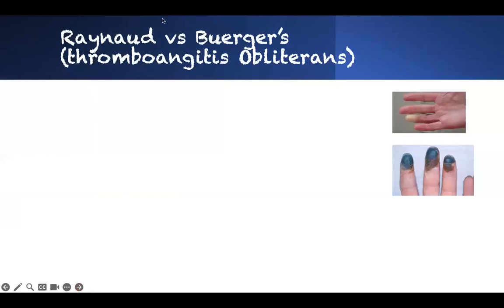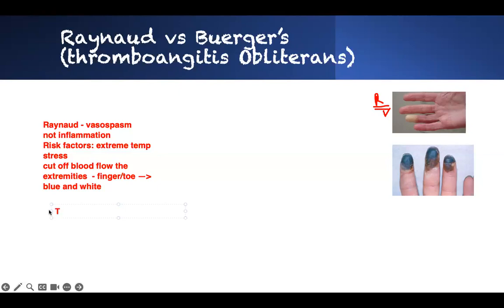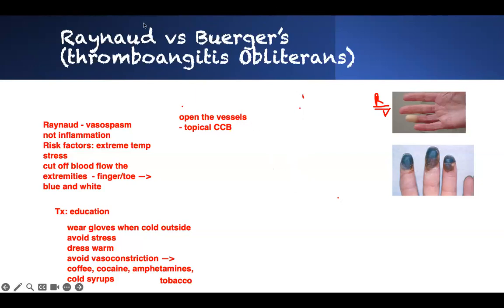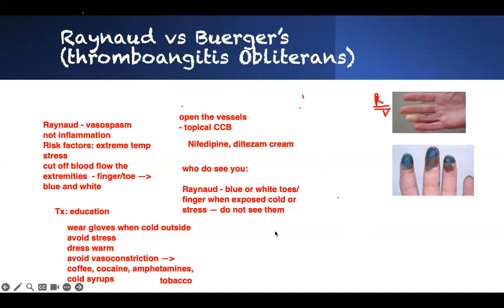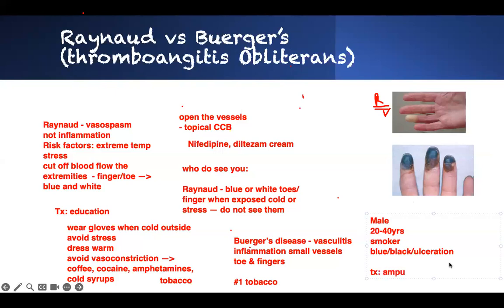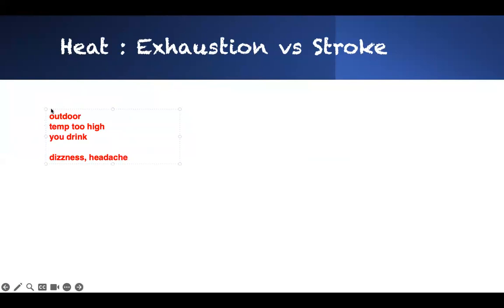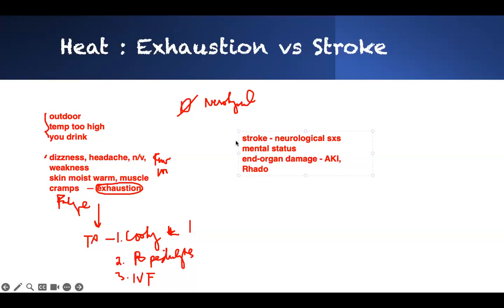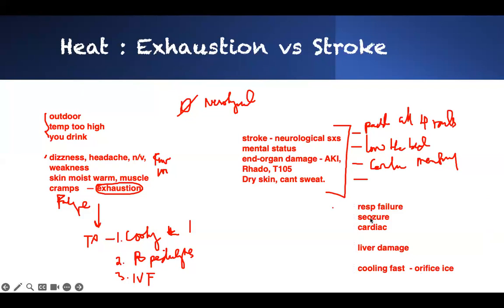NCLEX Review: Raynaud vs Buerger Disease + Heat Stroke vs Heat Exhaustion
Raynaud disease vs Buerger disease? Heat exhaustion vs heat stroke? In this NCLEX review, we break down these HIGH-YIELD Med-Surg topics so you never confuse them again on the exam and confidently answer pathophysiology, prioritization, and safety questions.

Perfect for:
-  NCLEX-RN, NCLEX-PN,  or NEXT GEN NCLEX (NGN) case studies
- nursing students
- ATI and HESI exams
- First-time test takers, and repeat NCLEX takers

⭐ What You’ll Learn in this NCLEX Review:
- Key signs & symptoms to differentiate Raynaud vs Buerger Disease
- Raynaud phenomenon
- Pathophysiology breakdown made simple
- Heat Stroke vs Heat Exhaustion: rapid comparison + interventions
- Prioritization cues the NCLEX loves
- Clinical judgment + real-world nursing applications
- Key teaching points and pharmacology for Raynaud disease
- Classic Buerger disease presentation and most important nursing intervention
- How NCLEX can test priorities using these conditions

Timestamp:
00:00 Raynaud vs Buerger Disease Overview
00:37 Raynaud Disease Pathophysiology (Vasospasm)
01:17 Raynaud Disease Risk Factors & Triggers
02:58 Raynaud Treatment & Nursing Teaching
04:42 Raynaud Pharmacology – Calcium Channel Blockers
07:30 “Who Do You See First?” NCLEX Priority Question Style
08:30 Buerger Disease Pathophysiology (Vasculitis)
09:45 Buerger Symptoms – Male Smoker, Blue Toes, Ulcers, Gangrene
11:40 Buerger Disease Treatment – Smoking Cessation
12:30 Buerger Complications – Stroke & MI Risk
13:42 Heat Exhaustion – Signs & Symptoms (No Neuro Changes)
15:35 Heat Exhaustion Treatment & Nursing Care
16:23 Heat Stroke – Neurological Changes & End-Organ Damage
19:25 Heat Stroke Cooling & Emergency Nursing Interventions

Why This Video Helps You Pass
These four conditions show up repeatedly on NCLEX because they test:
- Perfusion
- Thermoregulation
- Safety & Infection control
- Physiological Adaptation
- Critical thinking across similar disorders
We keep it simple, visual, and high yield — exactly what you need on test day.

💬 Comment your toughest cardiac topic for future videos